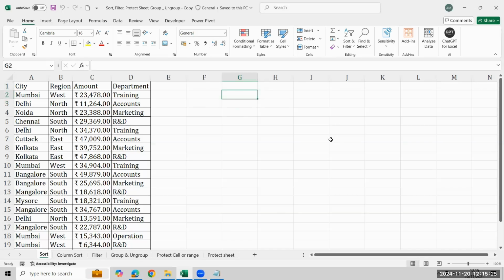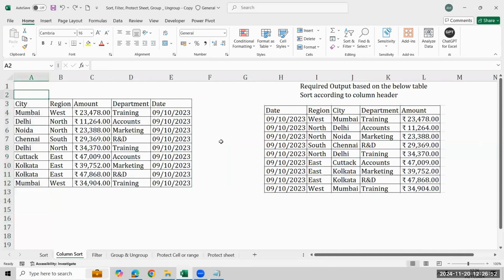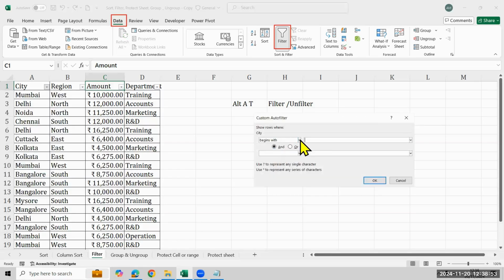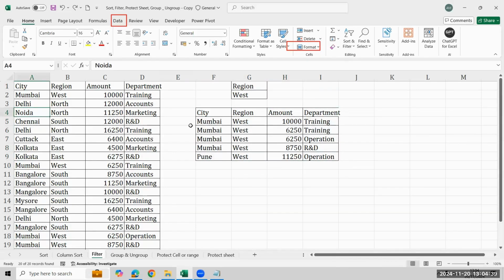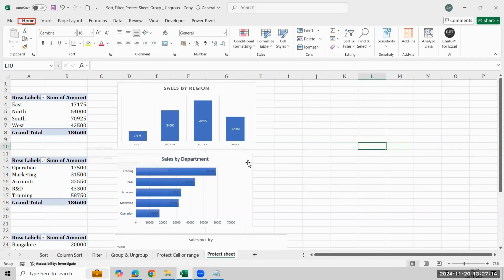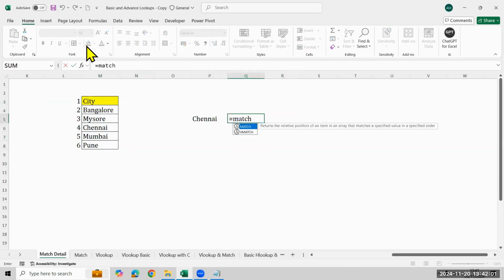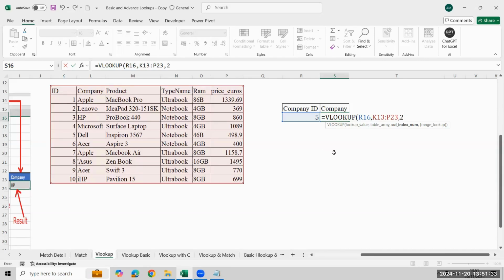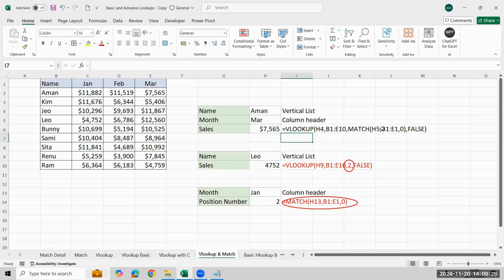Excel Day 7